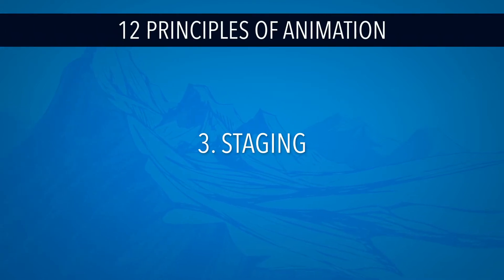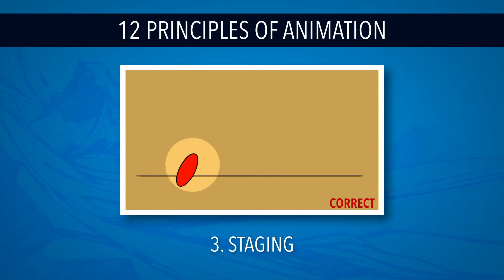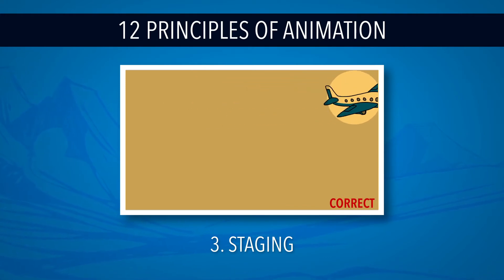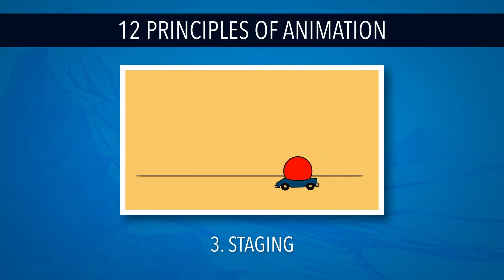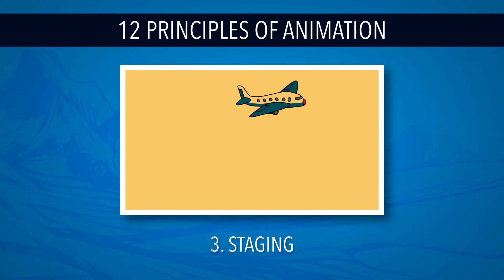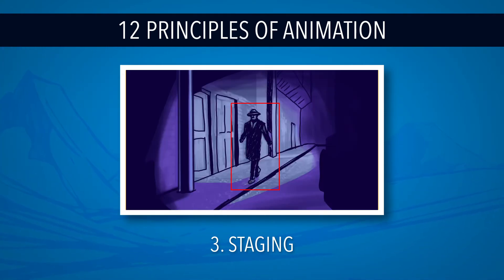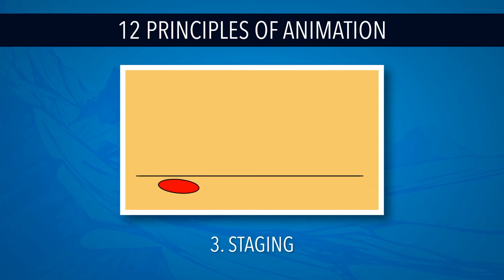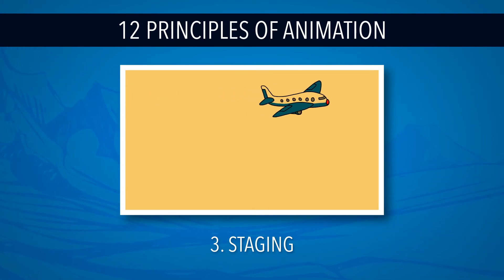12 Principles of Animation; 03 Staging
In this video, we will go over Staging, one of the 12 basic principles of animation as described by Frank Thomas and Ollie Johnston in the book "The Illusion of Life".